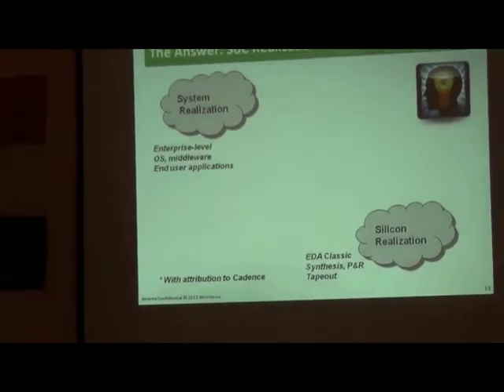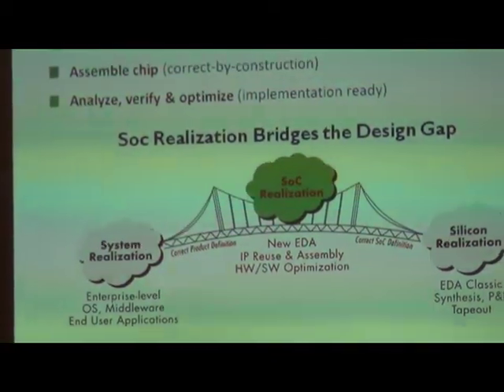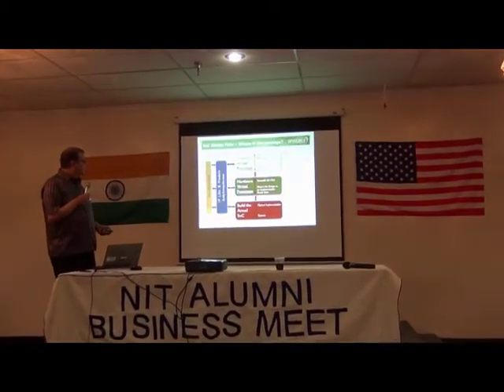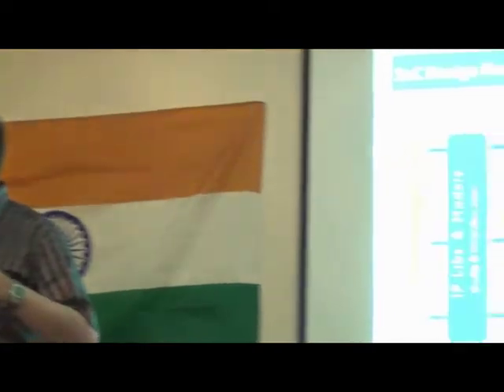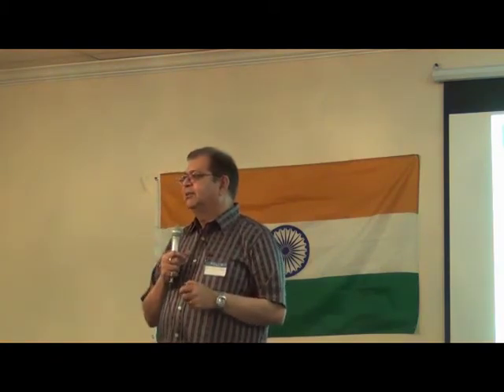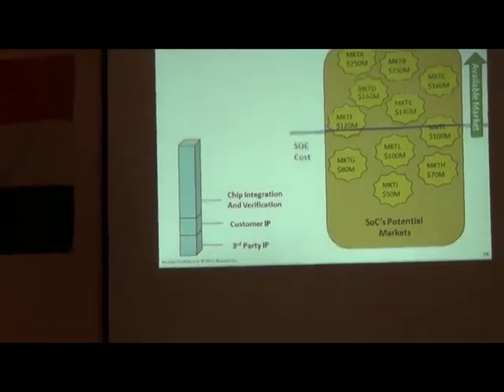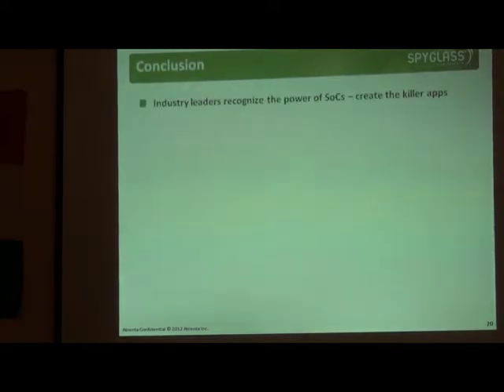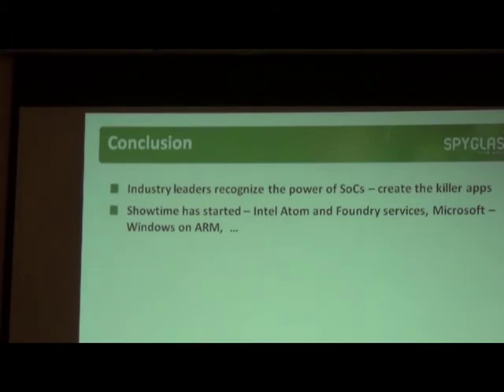NIT Alumni Presents: Keynote speech by Dr. Ajoy Bose - SoC Realization - Part 2/2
Dr Ajay Bose gave keynote speech on "SoC Realization -- Building a Bridge to New Markets and Renewed Growth". Event hosted by NIT Surathkal  Alumni

Location: Sunnyvale, CA, USA

Abstract:
SoC Realization is where high-level concepts are refined to implementation readiness. Legacy and third-party IP blocks are chosen and integrated and the overall chip is prepared for back-end implementation.  Getting it right at this stage will dramatically reduce implementation challenges and iteration times. In this keynote address, Dr. Bose will discuss how "getting it right" during SoC Realization could lead to the creation of new markets and renewed growth for the industry, but first completing the flow and implementing the vision will require the collaboration of many.

Bio:
Dr. Bose founded Atrenta, Inc. in 2001. He began his career at AT&T Bell Laboratories in Murray Hill, N.J. and spent 12 years in a series of increasingly responsible positions ending as Department Head, Integrated Circuit Design Automation Department. From AT&T, he moved to Cadence Design Systems where he served as Vice President of Engineering. In this role, he managed and led the team that pioneered the Verilog simulation products. Prior to establishing Atrenta, Dr. Bose was founder and president of Software & Technologies, Inc. and Interra, Inc. During his tenure as Chairman and CEO of Interra, Dr. Bose incubated and spun out a number of successful ventures in EDA, Digital Video, and IT services. Dr. Bose received a Bachelors degree in Electrical Engineering from the Indian Institute of Technology in Kanpur, India which recently awarded him the Distinguished Alumni award. He earned his MS and PhD in Electrical and Computer Engineering from the University of Texas at Austin.